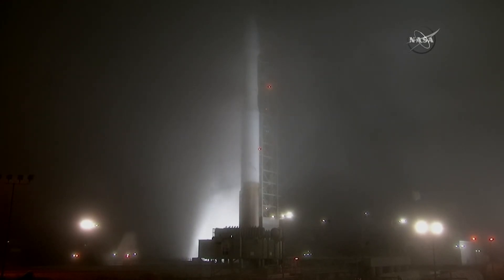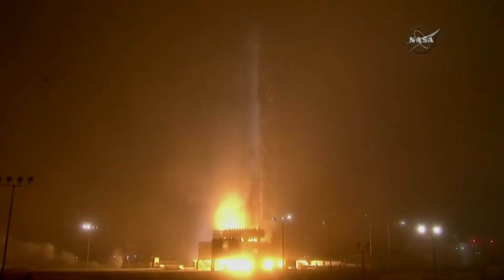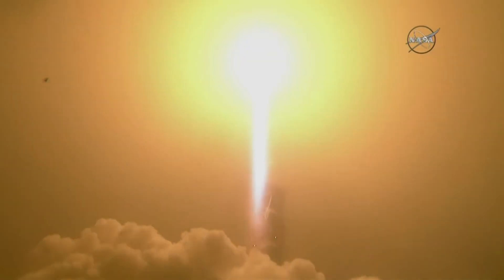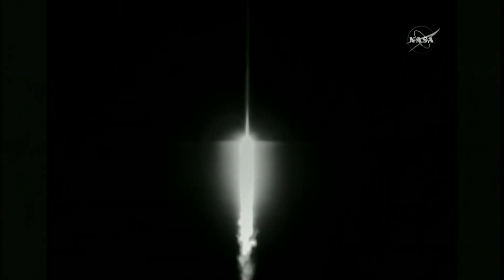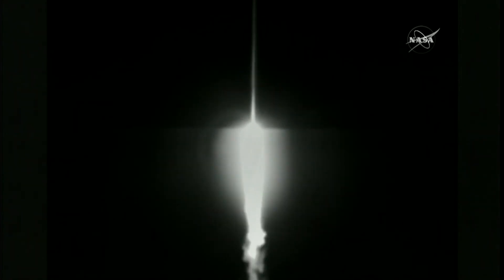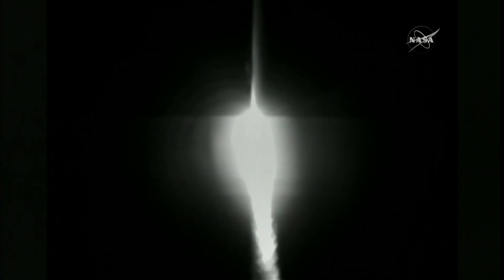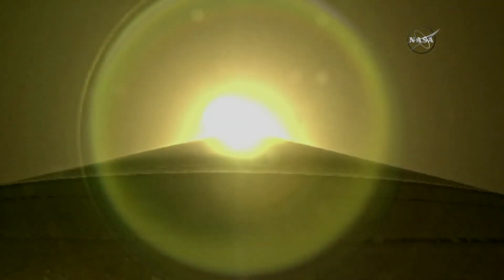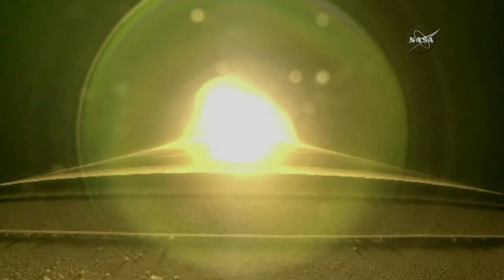NASA launches InSight spacecraft to Mars to dig down deep